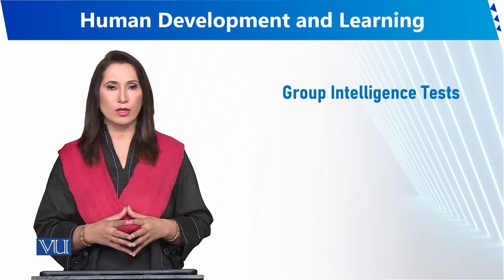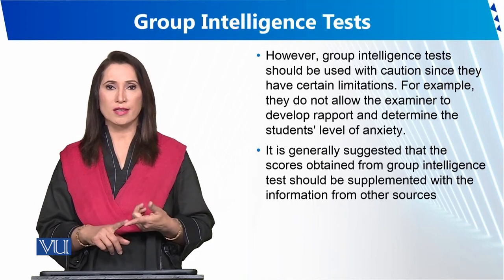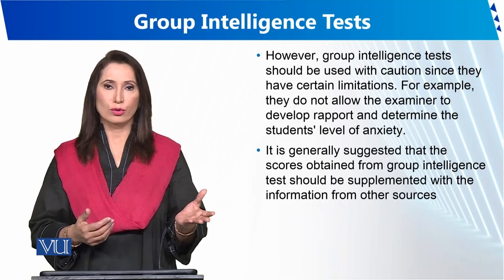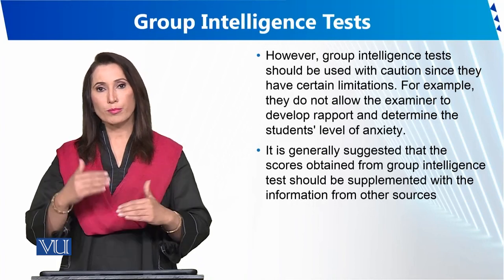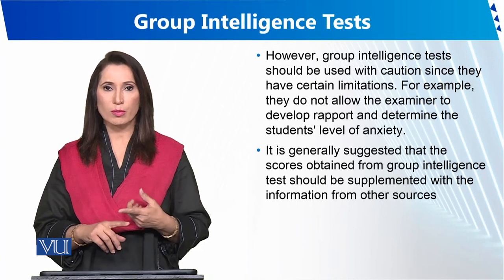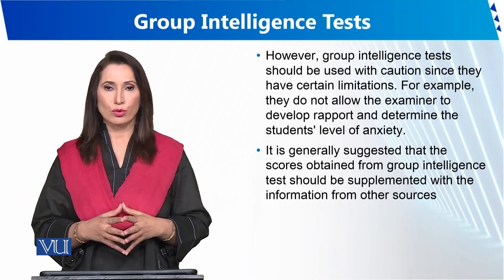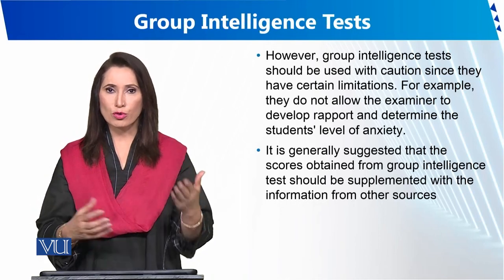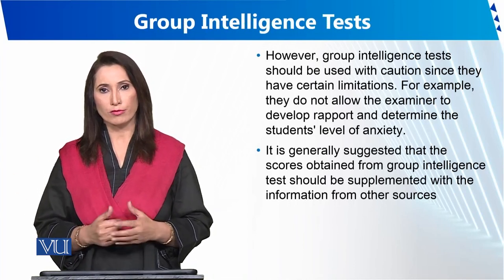Group Intelligence Tests | Human Development and Learning | EDU302_Topic138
Topic138 - Group Intelligence Tests
By Dr. Sumaira Rashid